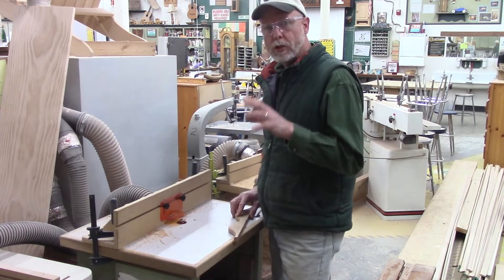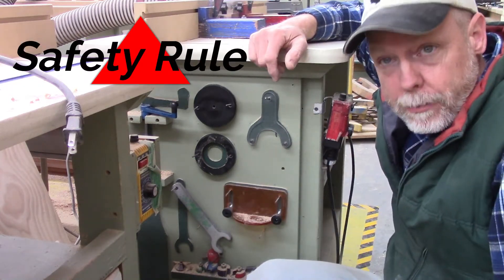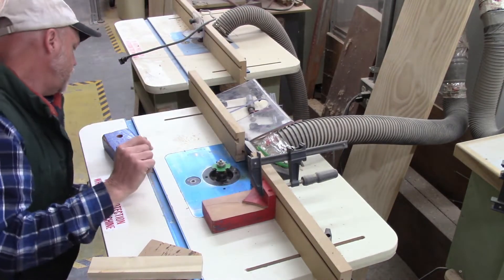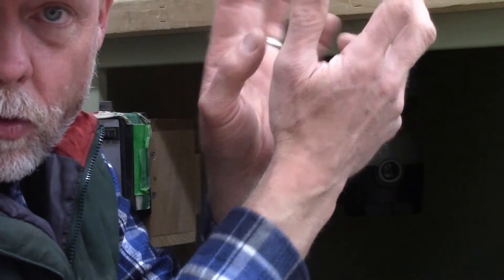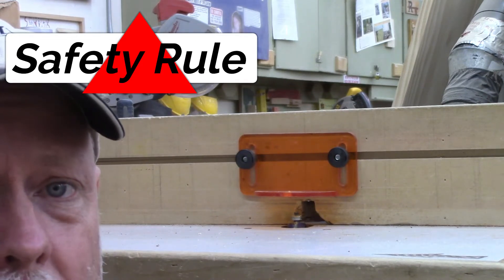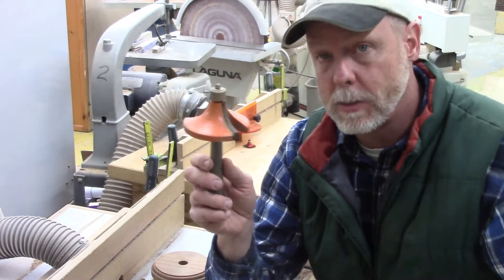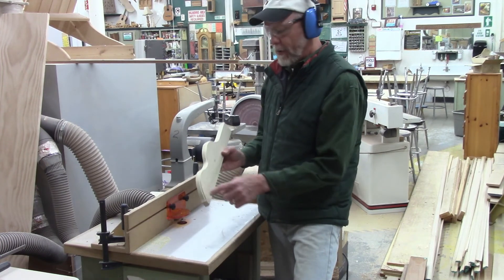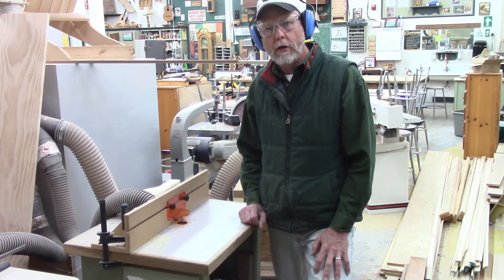The Router Table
Learn the set up and use of the router table!